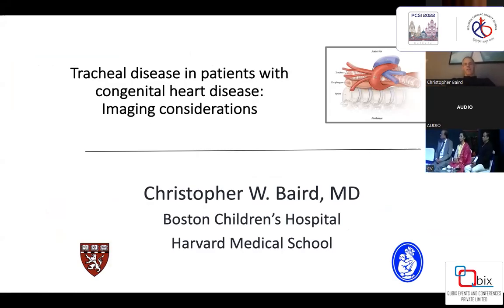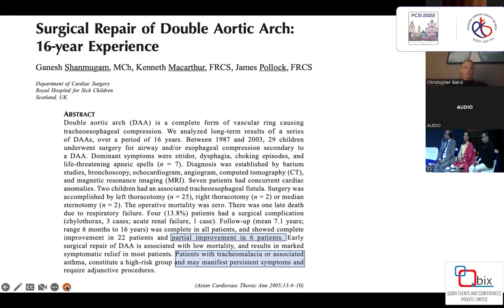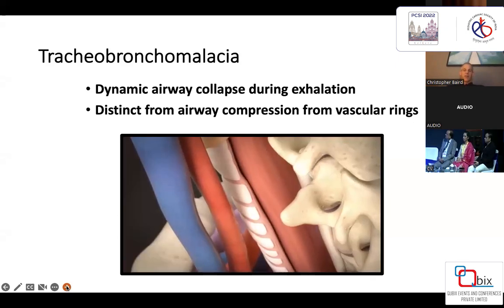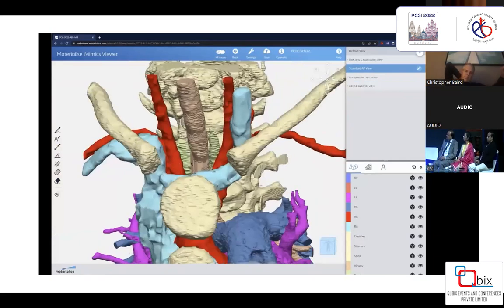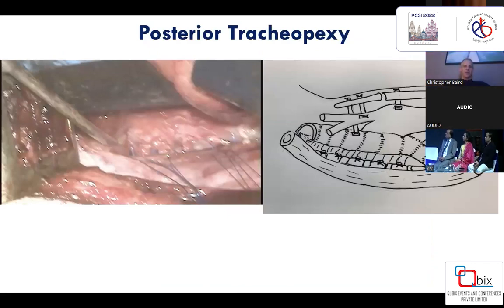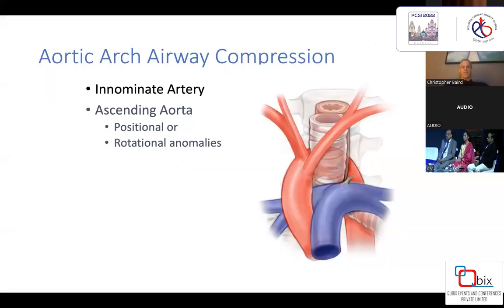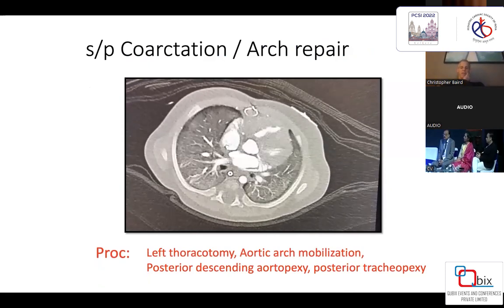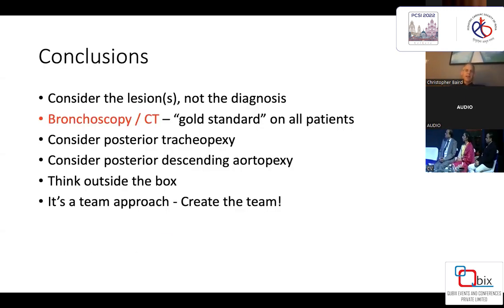Role of imaging to plan surgery in CHD with airway lesions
Welcome to this video on the role of imaging in planning surgery for congenital heart disease (CHD) with airway lesions. CHD is a type of heart defect that is present at birth and can affect the structure and function of the heart. Airway lesions are abnormalities or problems with the airways, such as the trachea or bronchi, that can occur in people with CHD.

In this video, we will be discussing the importance of imaging in the surgical planning process for CHD patients with airway lesions. We will be exploring the various types of imaging techniques that are used, such as CT scans and MRI, and the role they play in helping surgeons to accurately assess the anatomy and function of the heart and airways.

If you or a loved one has been diagnosed with CHD and has airway lesions, it is important to speak with your healthcare provider about the best course of treatment. They will be able to assess your specific situation and recommend the most appropriate course of action.

Dr Christopher W  Baird, MD